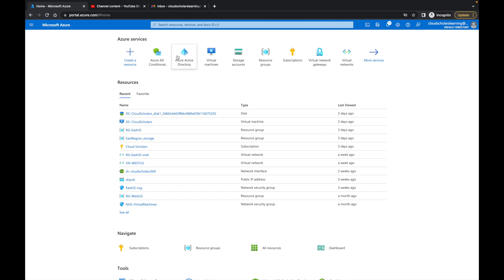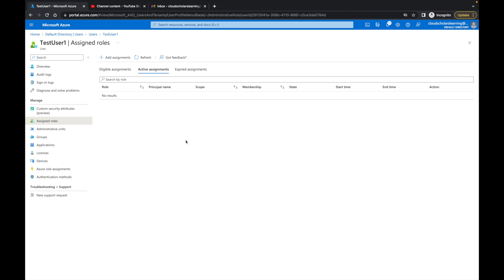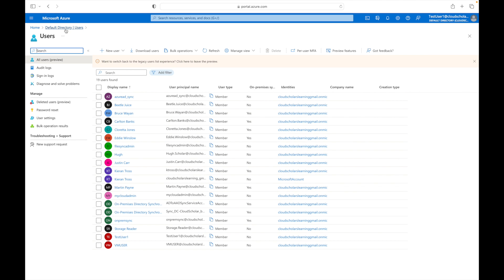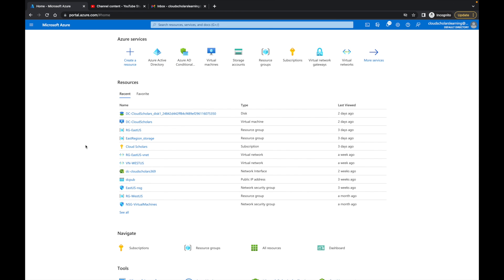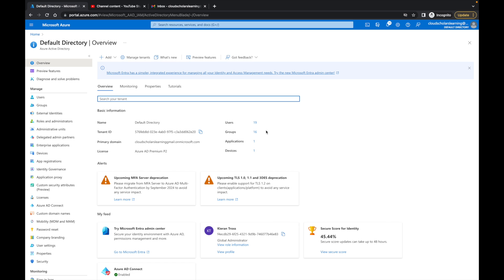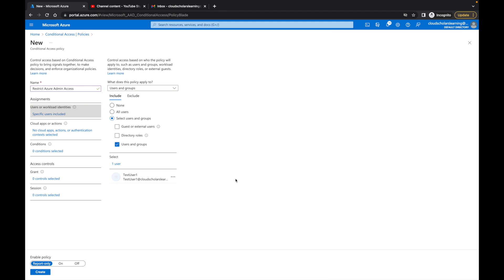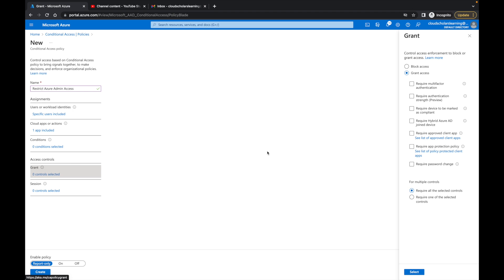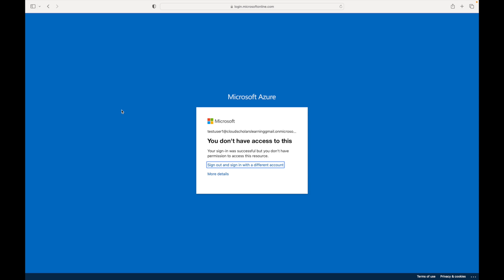How to restrict Access to the Azure portal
In this How-to video I'll show you how to restrict access to the Azure portal. It's extremely important to only allow the right individuals to these resources.
I created this video due to the amount of questions I've received from customers on how to keep the azure environment safe. By following the steps in this video you will limit users from accessing the followings apps:

Azure portal
Azure Resource Manager provider
Classic deployment model APIs
Azure PowerShell
Azure CLI
Azure DevOps
Azure Data Factory portal
SQL Managed Instance
Azure Synapse
Visual Studio subscriptions administrator portal